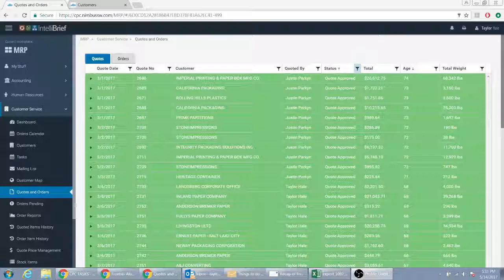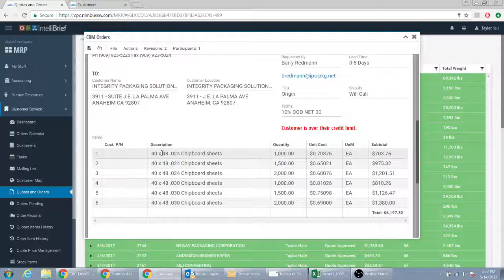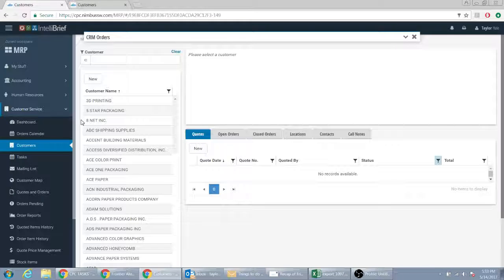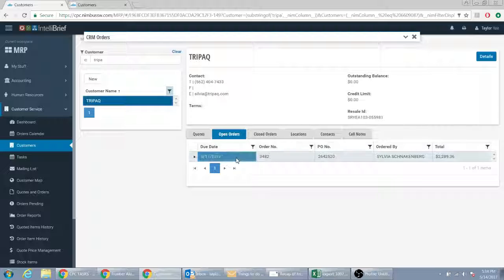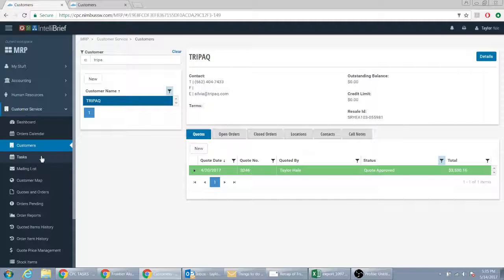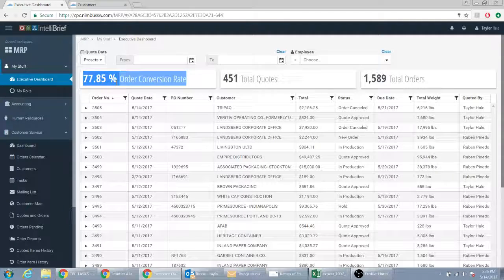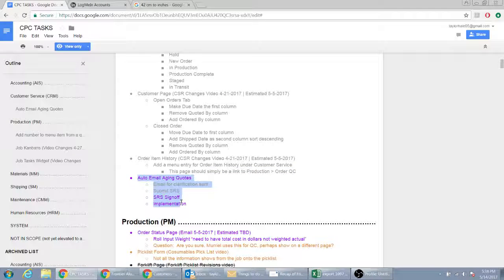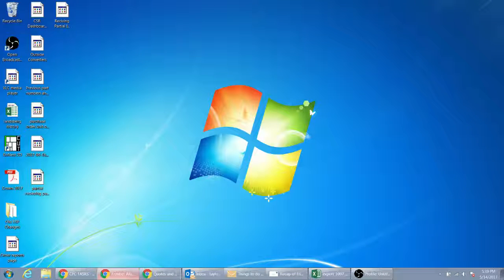quotes to orders